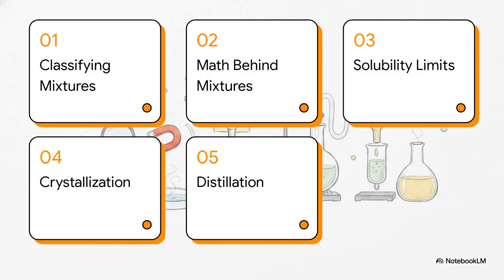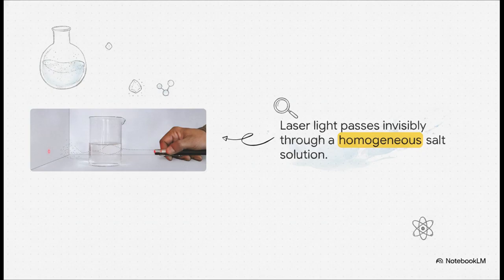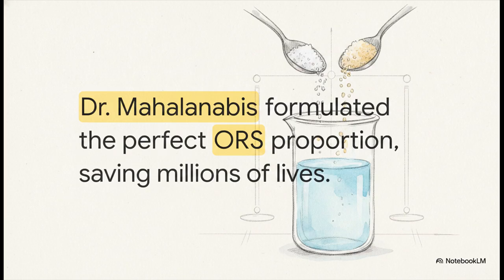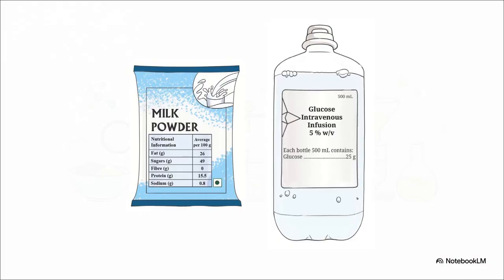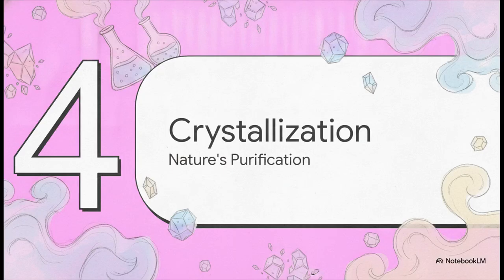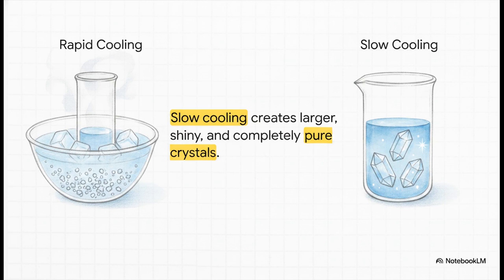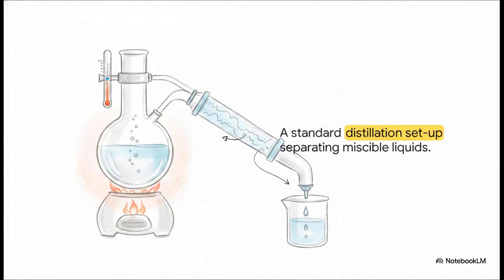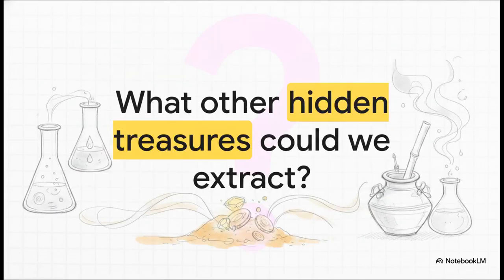Exploring Mixtures and their Separation | EXPLORATION | Class 9th Science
AI generated interactive video of the 5th chapter of the NCERT science new syllabus by Notebooklm.